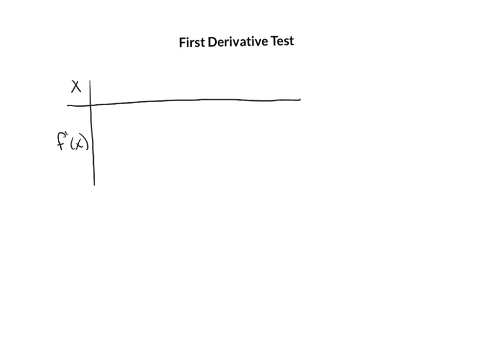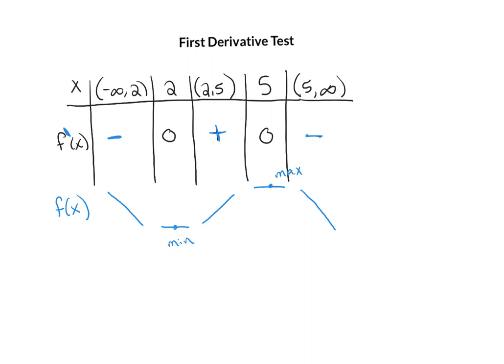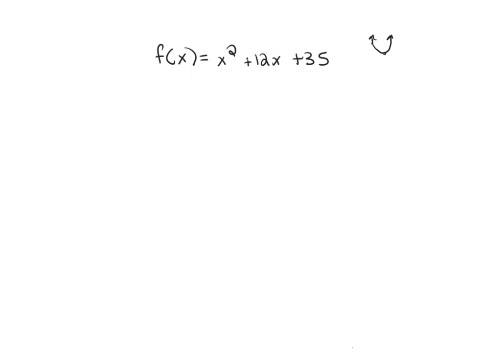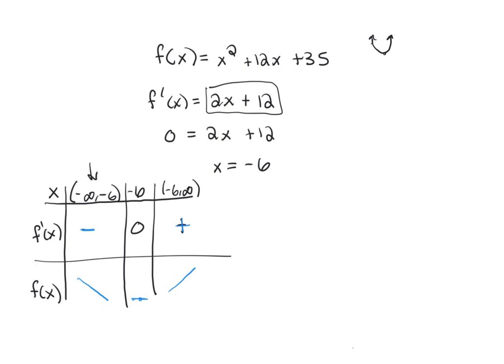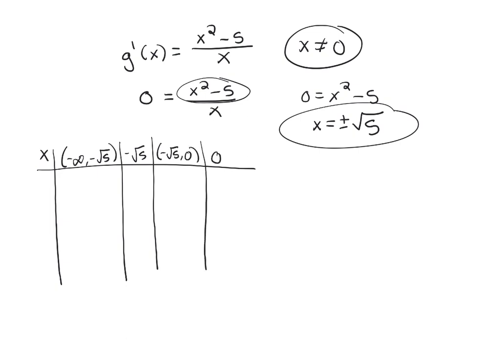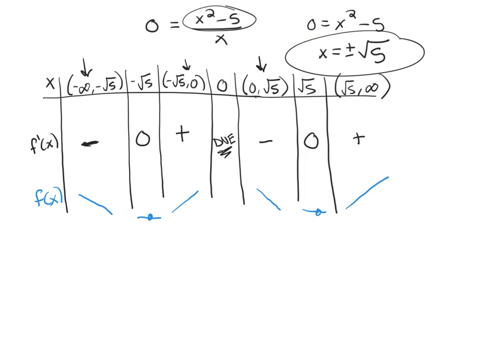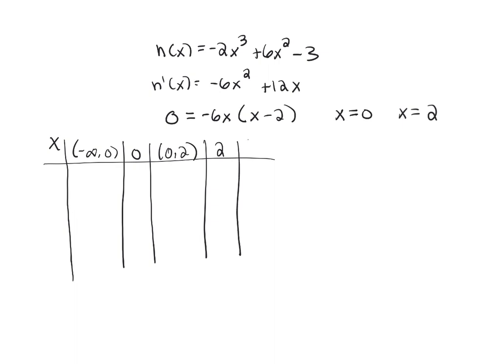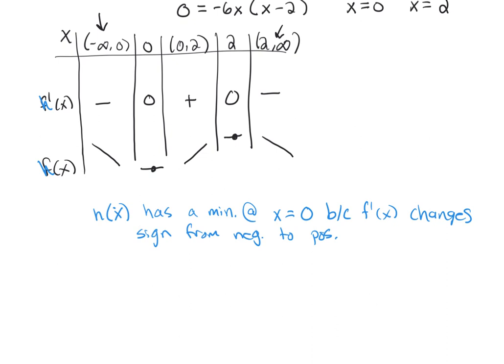5.4 First Derivative Test